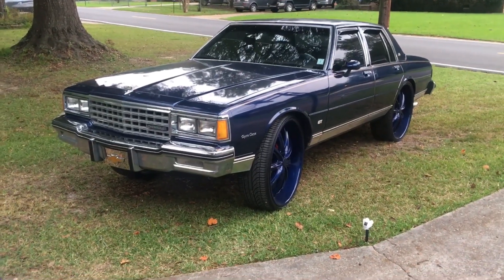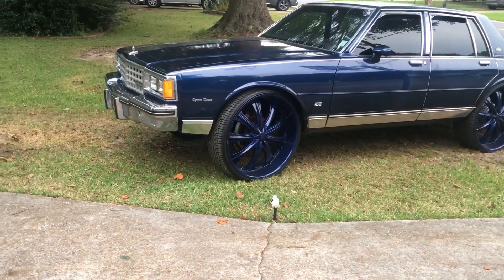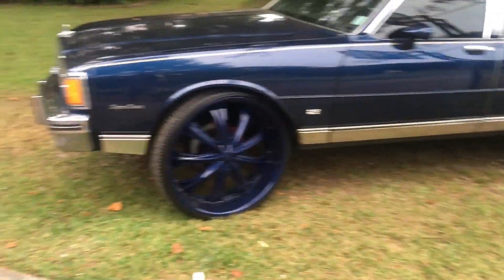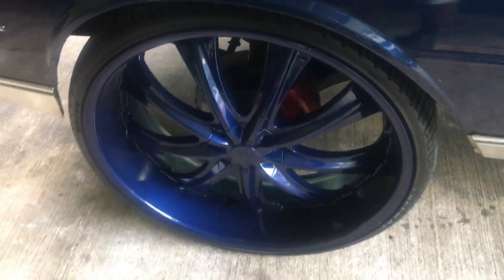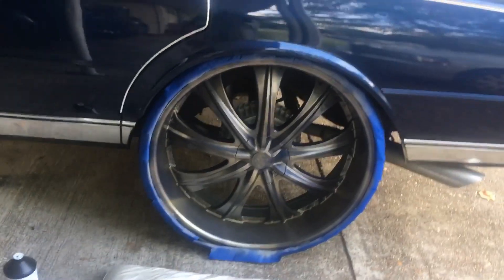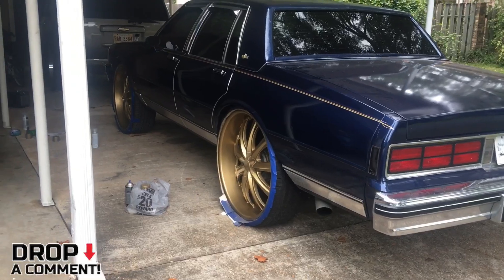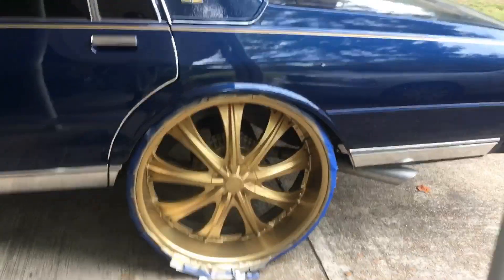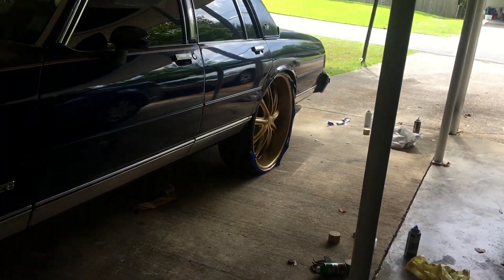BOX CHEVY RIMS GET PAINTED | BOX CHEVY RIMS PAINT VIDEO